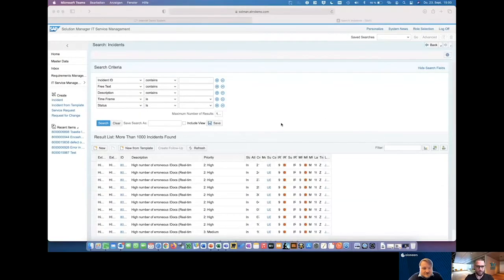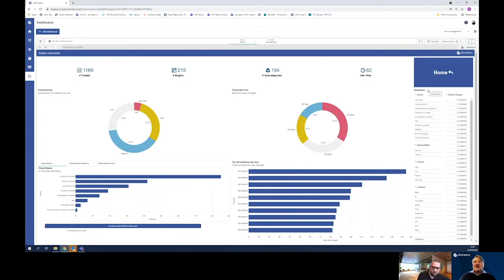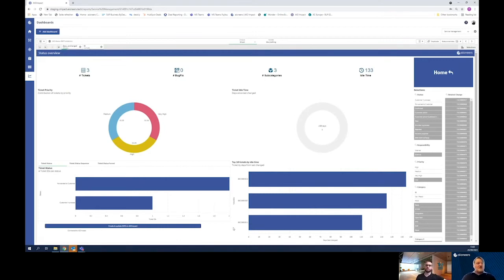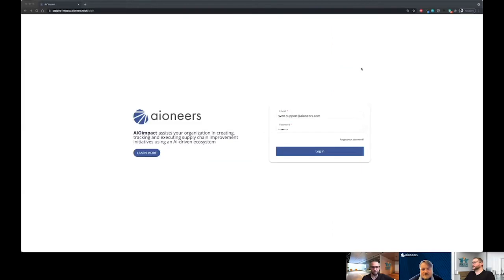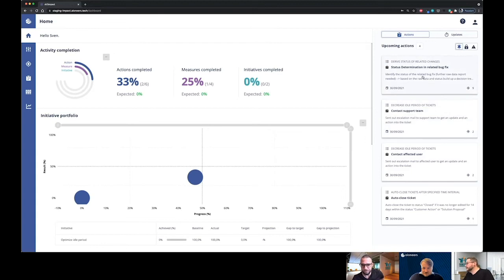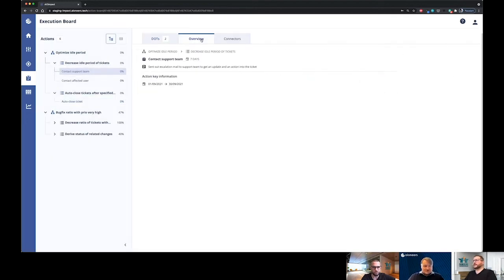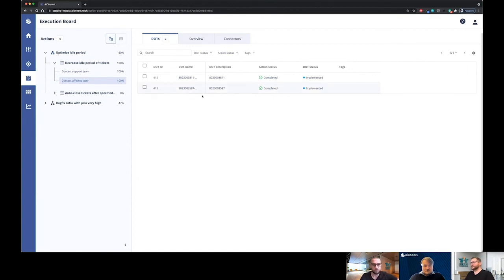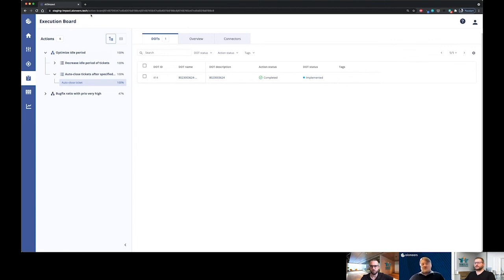Next Generation ITSM Dashboard with closed loop performance monitoring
In this video you will find the showcase for the next generation of ITSM Dashboards and IT business content from SIRIUS, build on top of the aioneers platform AIOConnect, AIOInsight and AIOImpact.

A highly flexible User Interface allows sophisticated drill down and analysis capabilities to identify different levels of  “ITSM key figures". The Data is used directly from SAP Solution Manager and seamlessly integrated.The SIRIUS ITSM Business Rulesets allows to setup initiatives and measure impact in a continuous improvement cycle.